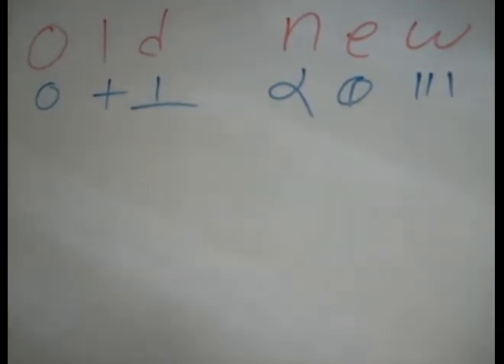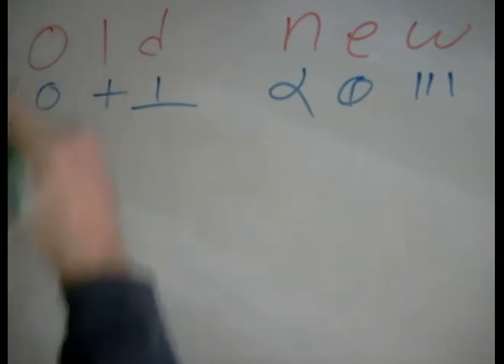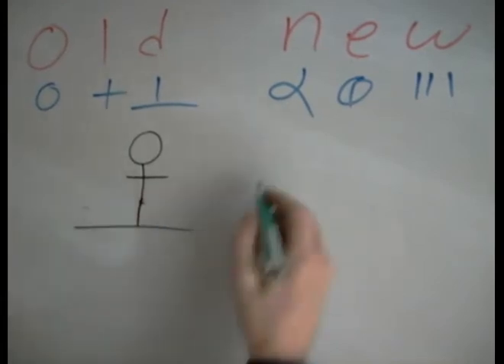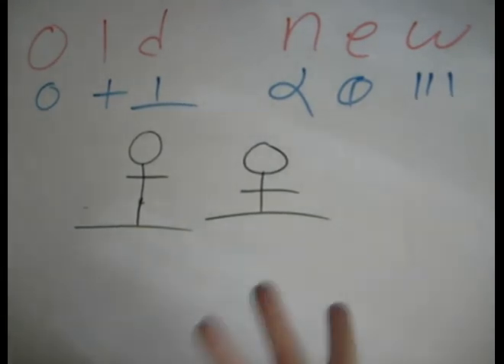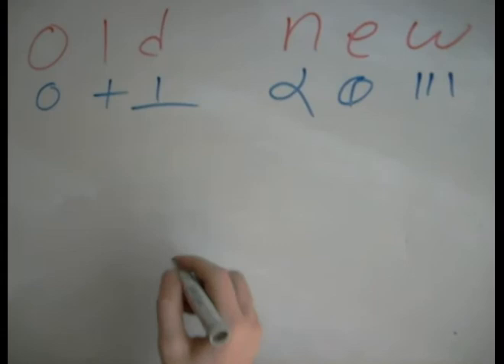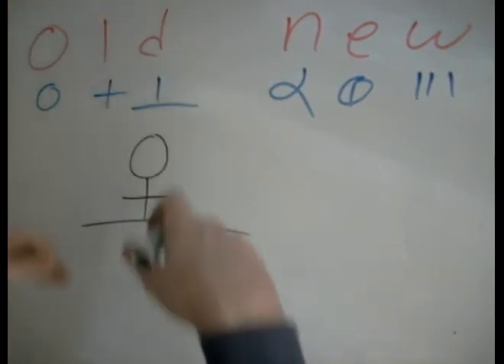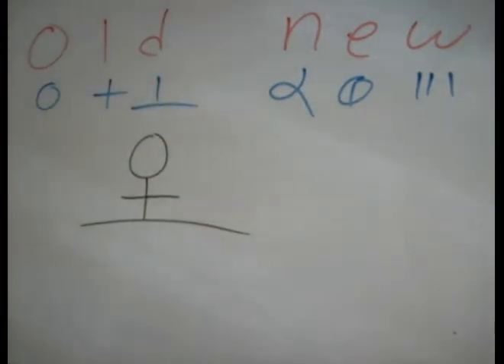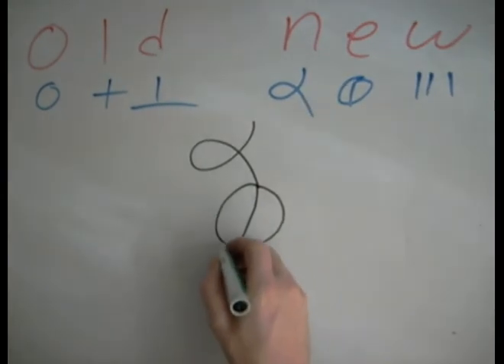Old n' New - Old Symbols and New Glyphs - how to draw old and new in dscript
The words old and new are a beautiful set of antonyms to draw in dscript, they are very short, so while old and ew do not provide some of the mnore complex and intricate symbols and glyphs (less letters kless detail, old and new are both 3 letters long). the old a new symbols we design here are only some of the total possible ways to write "old" and "new" with dscript. more info about dscript available